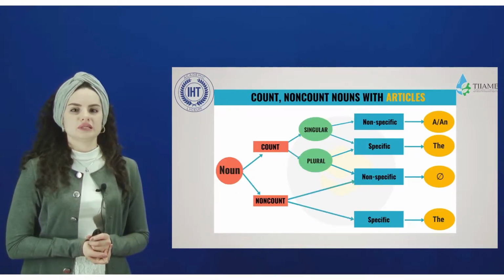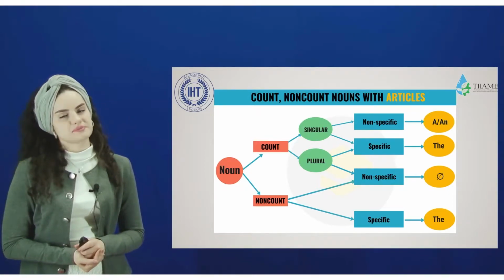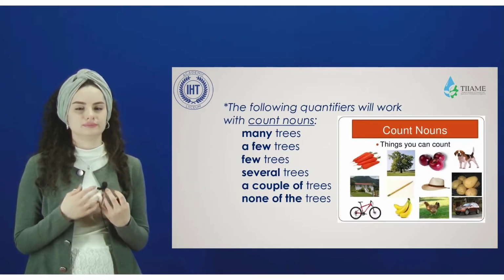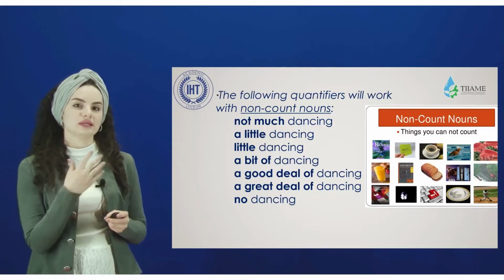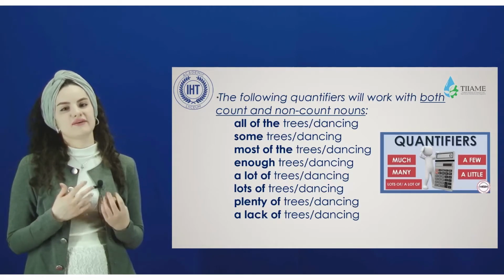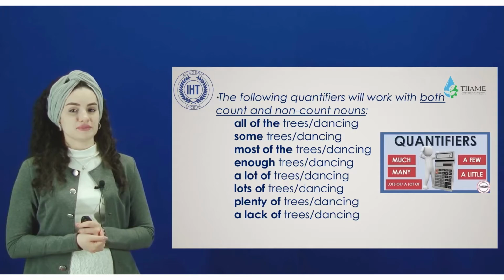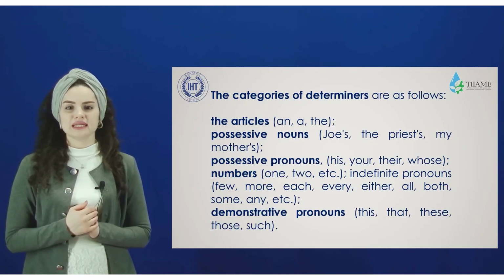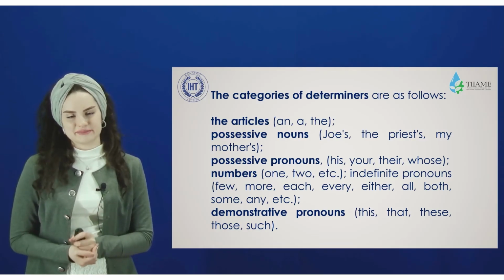Articles and Quantifiers